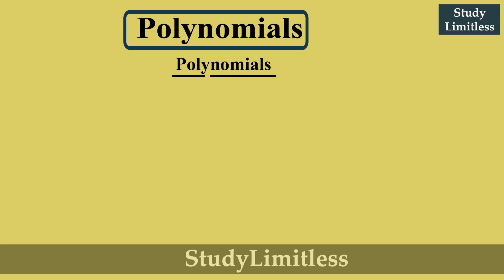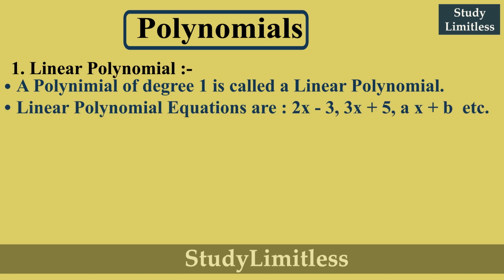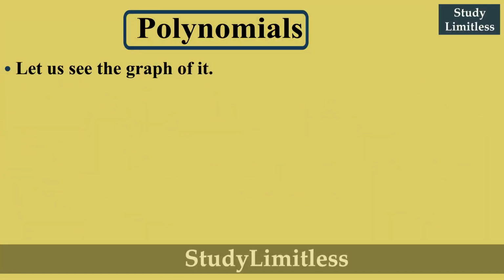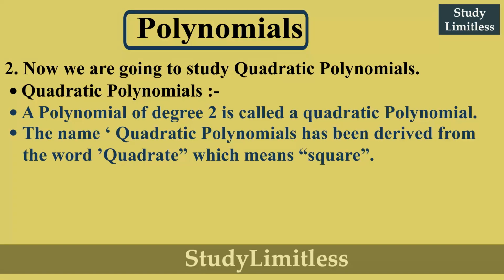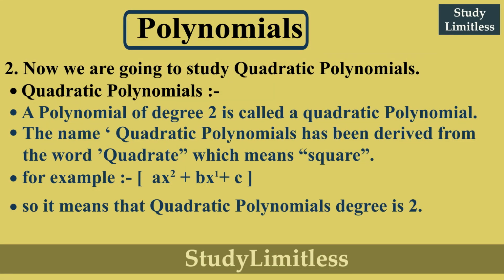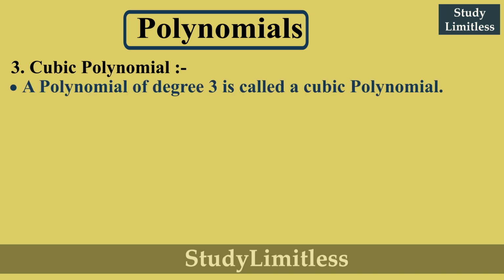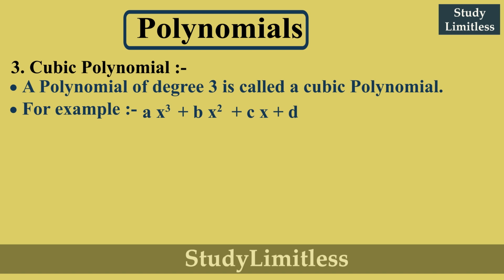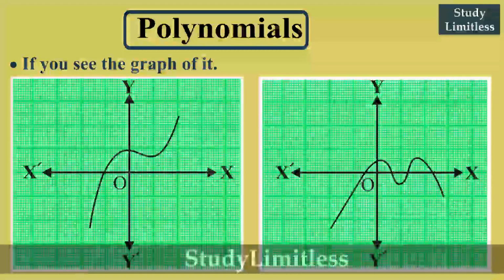What is Polynomials | Class 10 | Math | Chapter 2 ( Polynomials ) | NCERT CBSE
A polynomial is defined as an expression that is composed of variables, constants, and exponents, that are combined using mathematical operations such as addition, subtraction, multiplication and division